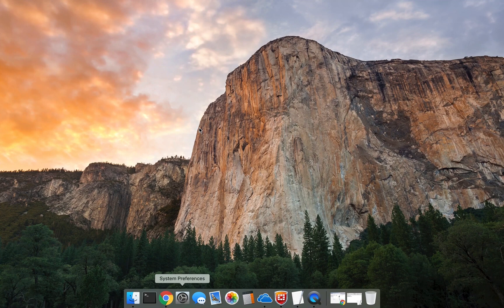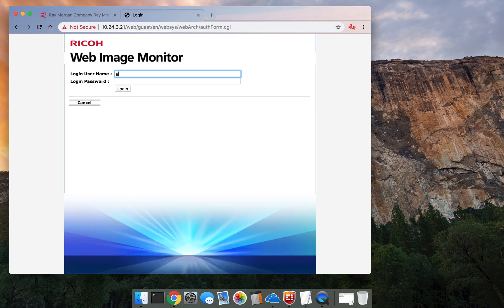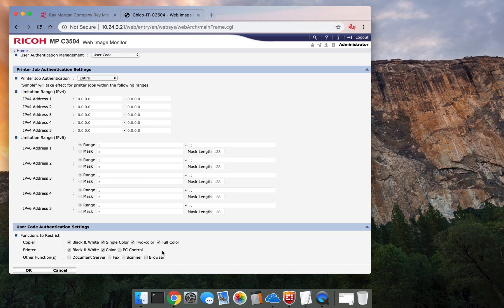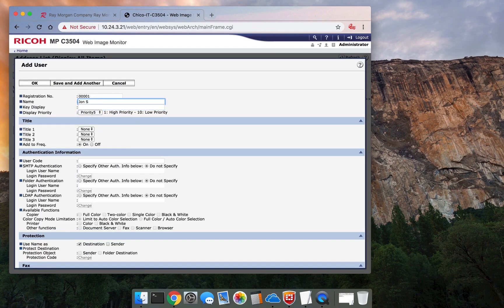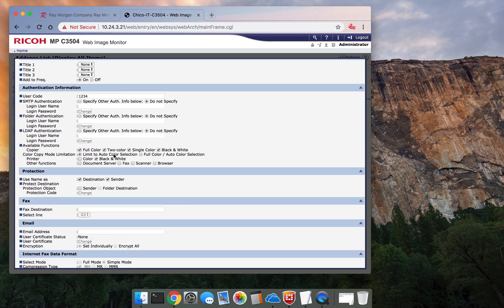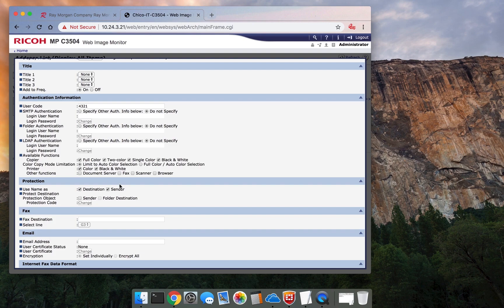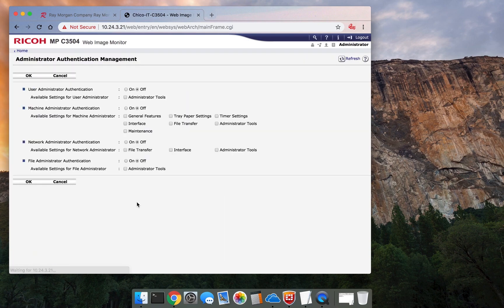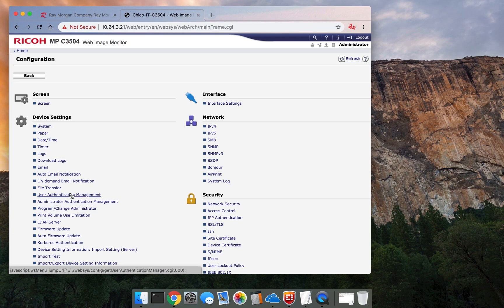Ricoh user code setup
Learn how to enable and configure user codes for secure printing on a Ricoh copier. This guide uses the Ricoh MPC 3504, with steps that apply to most Ricoh models. You’ll need network access, the copier’s IP address, and admin credentials. We’ll cover logging in, navigating to “User Authentication Management,” enabling restrictions, and setting up individual user codes with custom access for functions like color and black-and-white printing. We’ll also show how to set admin roles to restrict visibility of user codes for added security. Perfect for secure copier setup on Ricoh devices!